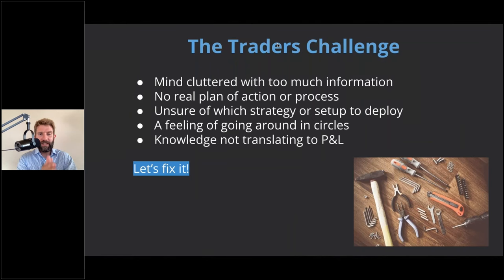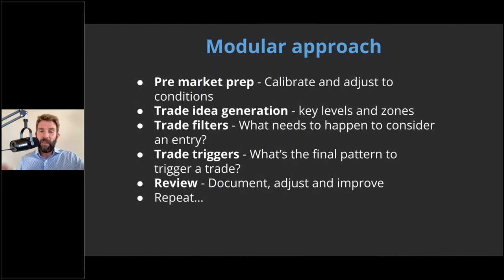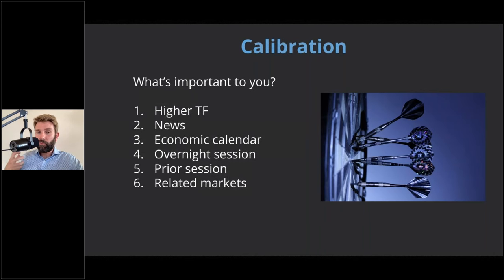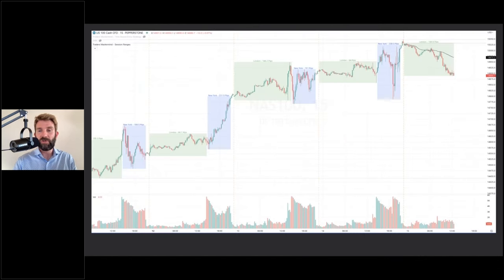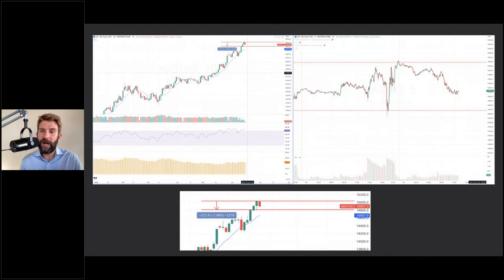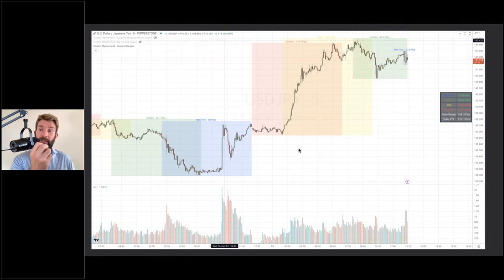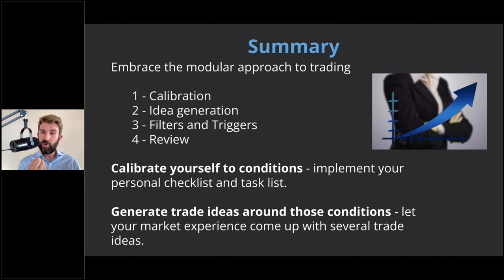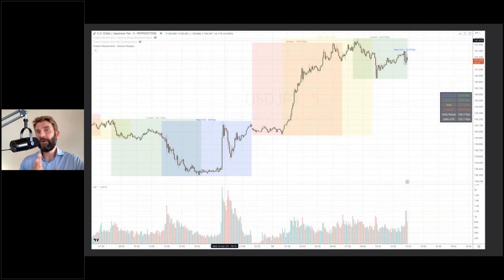Designing a Customised Day Trading Playbook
Part 1: Strategy
The essential trader’s decision-making tree
Methods for calibrating market context
Advanced filter techniques
The art of strategy classification
Mastering the modular approach